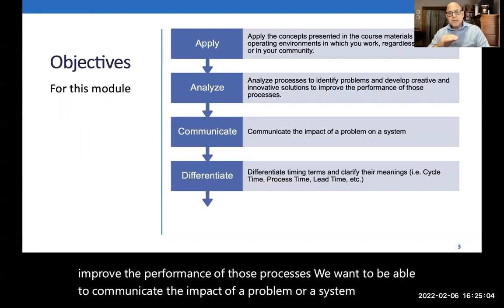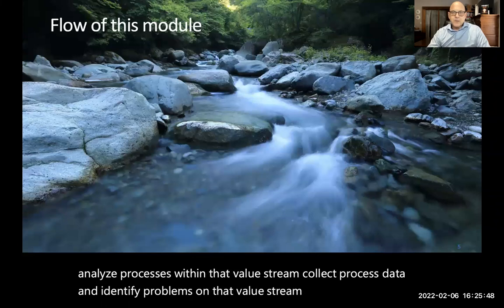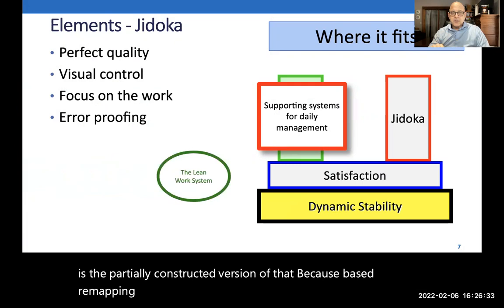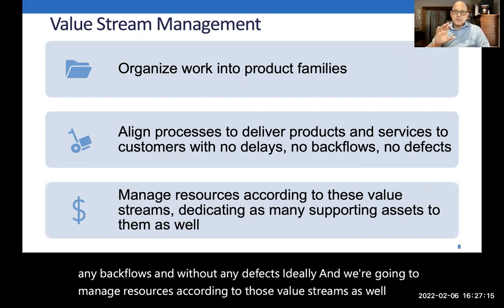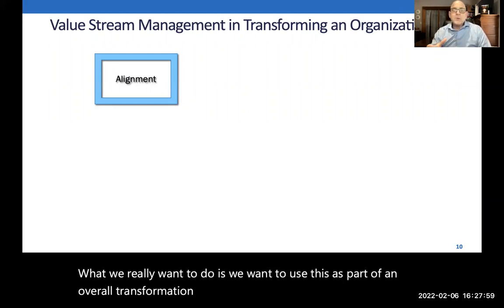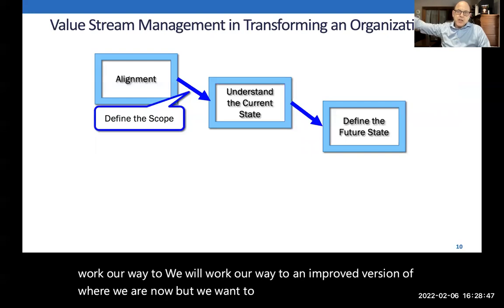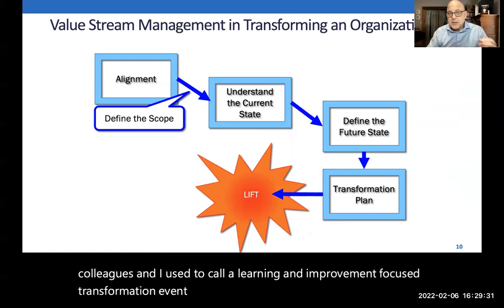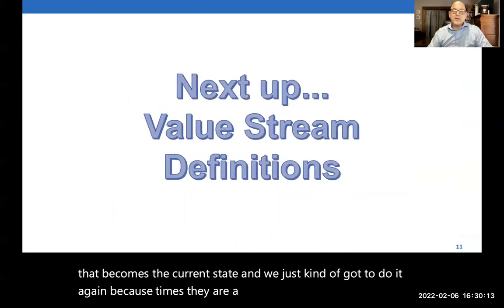Mod 7 1 Intro to VSM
Where do Value Stream management and Value Stream mapping fit into an overall picture of lean transformation?